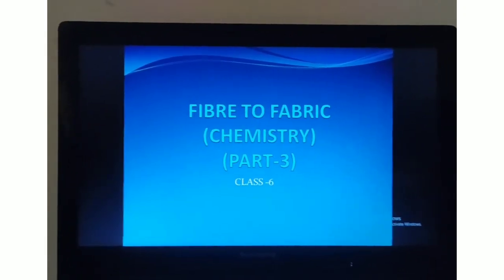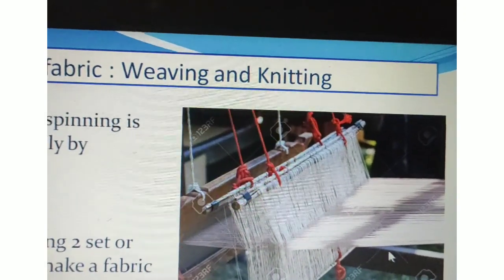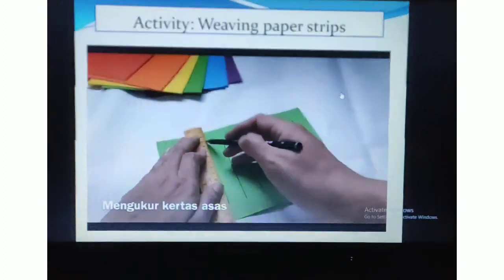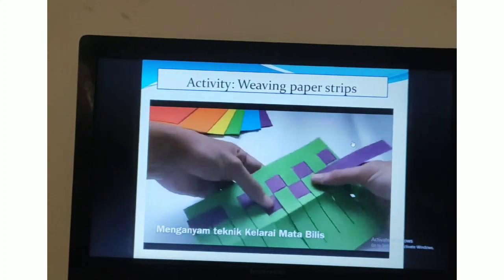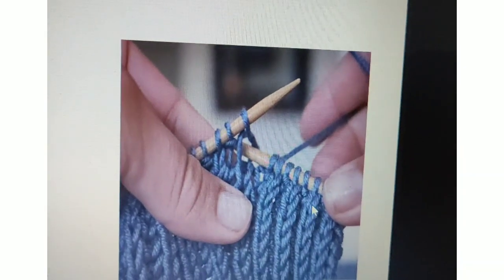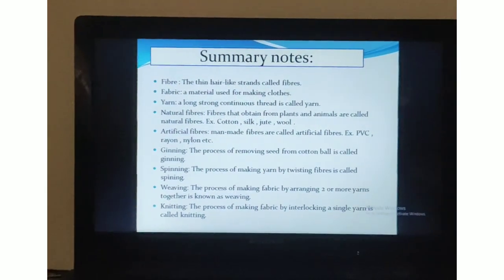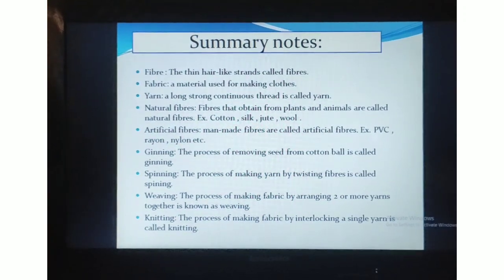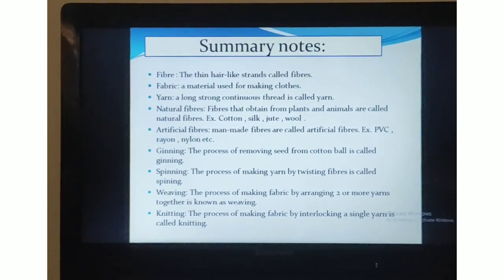Class 6 ch 3 fibre to fabric part 3